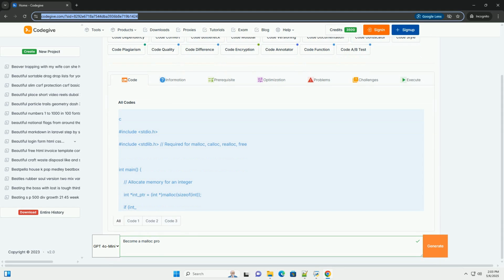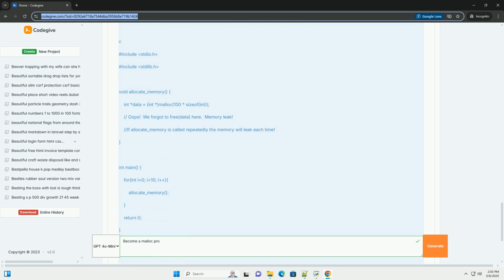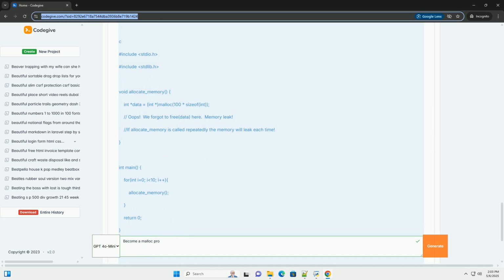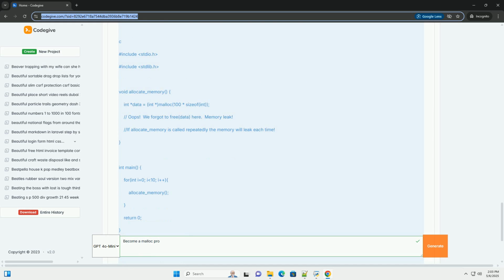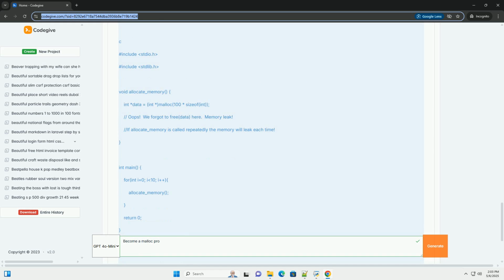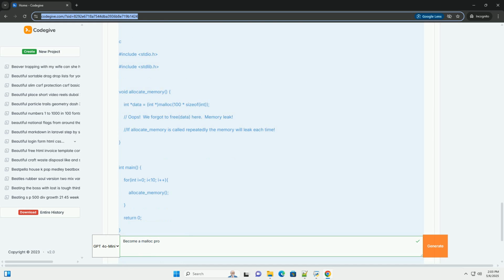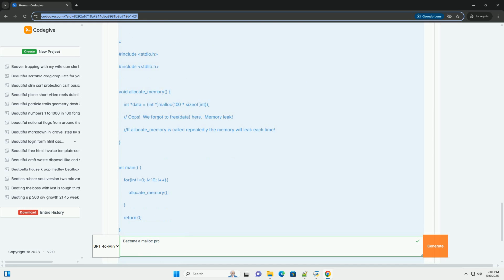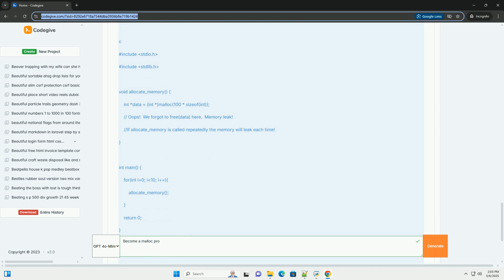Become a malloc pro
okay, let's dive deep into `malloc` and memory management in c, transforming you from a novice to a more confident and competent memory manager.  this will be a comprehensive guide, covering concepts, best practices, potential pitfalls, and code examples.

1.  **fundamentals: understanding `malloc`, `calloc`, `realloc`, and `free`**
2.  **how `malloc` works (simplified view)**
3.  **basic usage and common patterns**
4.  **error handling and memory allocation failures**
5.  **memory leaks: detection and prevention**
6.  **double `free` and heap corruption**
7.  **`realloc` in detail: resizing memory blocks**
8.  **`calloc` vs `malloc`: zero initialization**
9.  **advanced techniques and best practices:**
    *   memory pools
    *   custom allocators
    *   alignment considerations
10. **tools for memory debugging and analysis:**
    *   valgrind
    *   addresssanitizer (asan)
11. **code examples: a practical demonstration**
12. **alternatives to `malloc` (if you're curious)**
13. **conclusion: mastering dynamic memory management**

in c, dynamic memory allocation allows you to request memory during program execution, as opposed to having all memory allocated at compile time.  the functions that enable this are:

*   **`malloc(size_t size)`:**  *allocate memory.* it allocates a block of memory of the specified `size` (in bytes).  it returns a pointer to the *beginning* of the allocated block.  crucially, the memory is *uninitialized*; its contents are undefined (it could contain garbage). if allocation fails (e.g., not enough memory), it returns `null`.

*   **`calloc(size_t num, size_t size)`:** *allocate and clear memory.* it allocates a block of memory for an array of `num` elements, each of `size` bytes.  importantly, it *initializes* all bytes of the allocated memory to zero. returns a pointer to the allocated memory, or `null` on failure.

*   **`realloc(void ...

malloc tutorial
 memory allocation
 C programming
 dynamic memory
 malloc usage
 memory management
 C language
 programming best practices
 debugging memory issues
 efficient memory handling
 software development
 coding techniques
 performance optimization
 memory leaks
 learning malloc